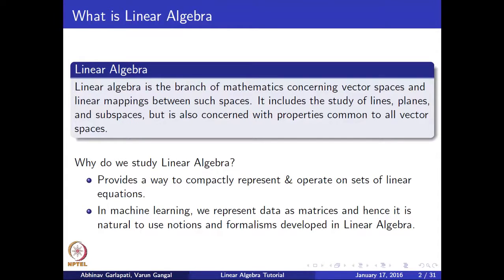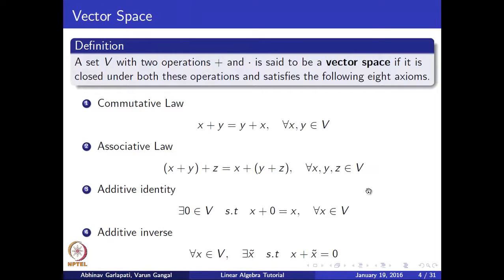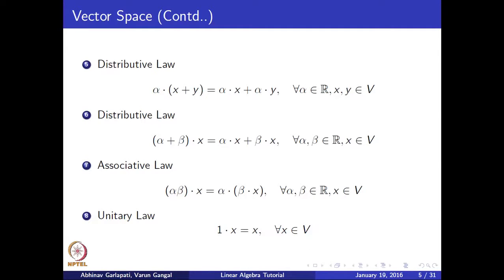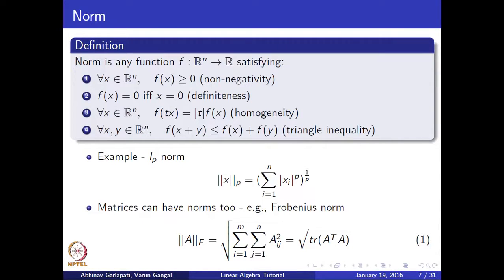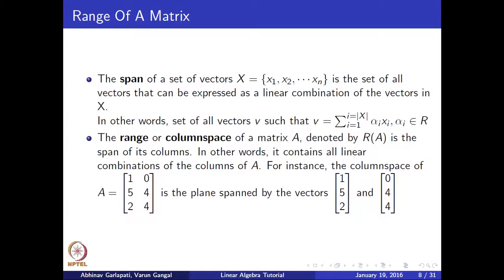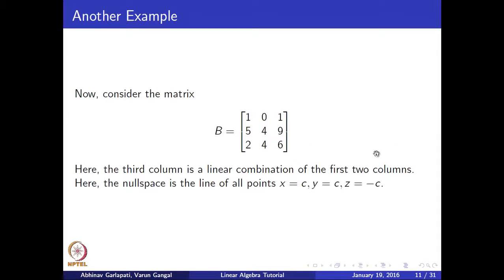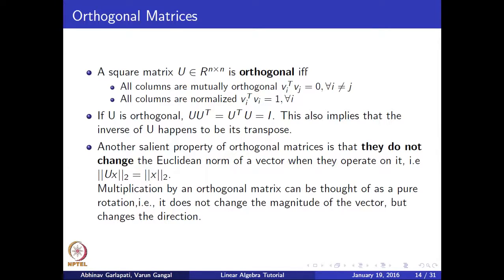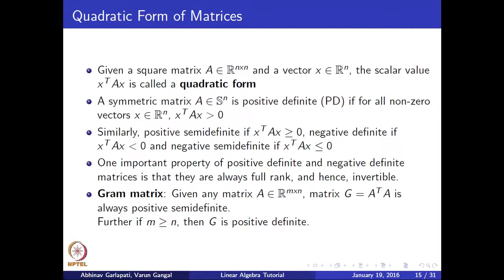#07 Linear Algebra: Vector Spaces, Subspaces, Orthogonal Matrices, Quadratic Form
Machine Learning #07 Linear Algebra: Vector Spaces, Subspaces, Norm, Columnspace, Linear Independence, Rank, Orthogonal Matrices, Quadratic Form.
Linear algebra is the branch of mathematics concerning vector spaces and linear mappings between such spaces. It includes the study of lines, planes, and subspaces, but is also concerned with properties common to all vector spaces.
Linear Algebra provides a way to compactly represent & operate on sets of linear equations. In machine learning, we represent data as matrices and hence it is natural to use notions and ormalisms developed in Linear Algebra.
Vector Space: A set V with two operations + and  is said to be a vector space if it is closed under both these operations and satises the following eight axioms:
- Commutative Law
- Associative Law
- Additive identity
- Additive inverse
- Distributive Law
- Distributive Law
- Associative Law
- Unitary Law

Subspace: Let W be a subset of a vector space V. Then W is called a subspace of V if W is a vector space.

Topics covered in this lecture are linear Algebra Introduction and some basic definitions of Vector Spaces, Subspaces, Norm, Columnspace, Linear Independence, Rank, Orthogonal Matrices, Quadratic Form.